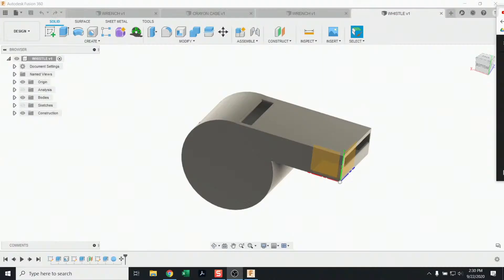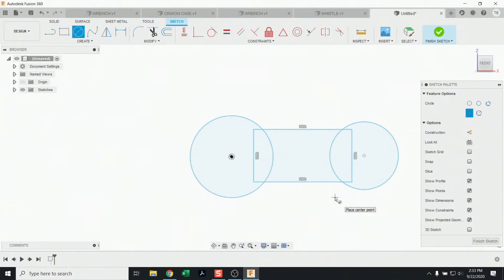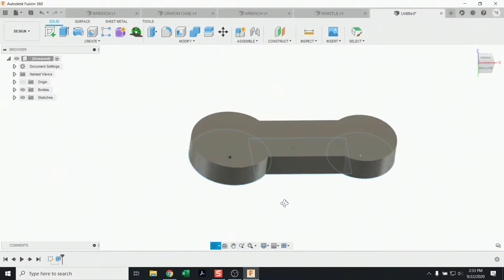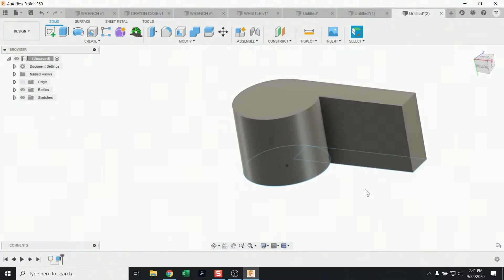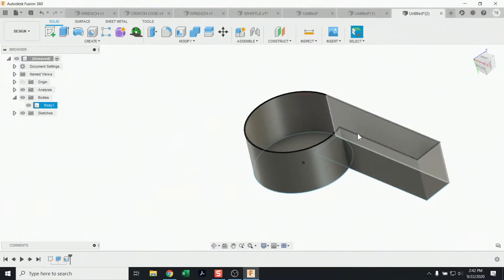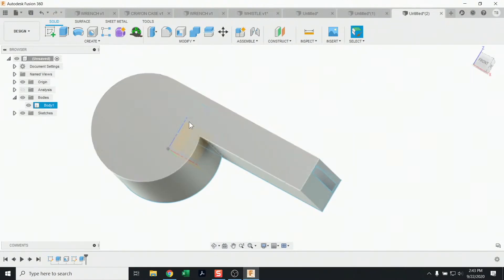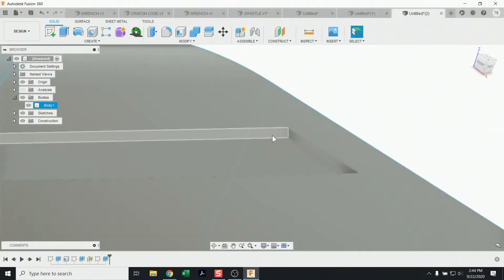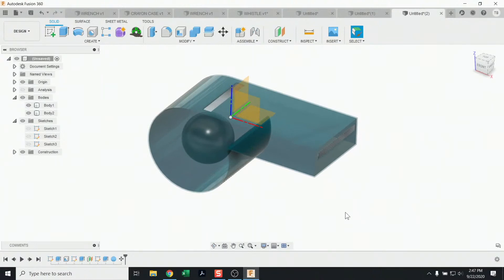How To Build Your First Design In Fusion 360 - Live Stream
Fusion 360 - Building your very first design.  Showing how to get started by building some basic models.

Content Writeup
Livestream